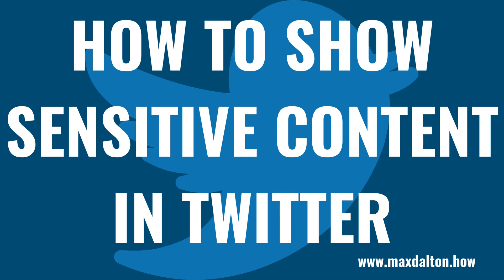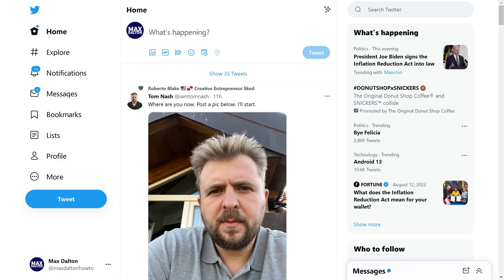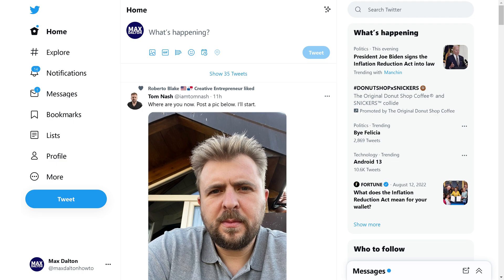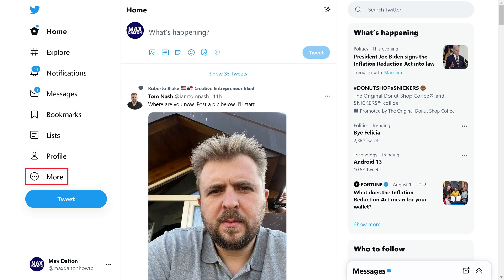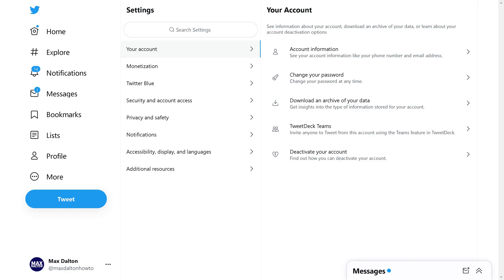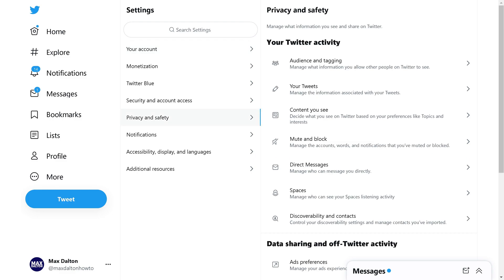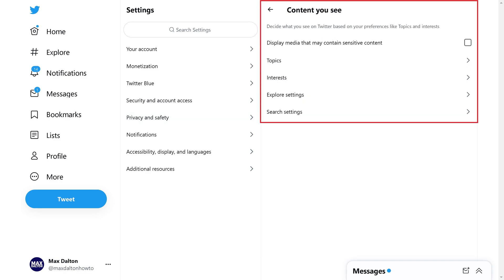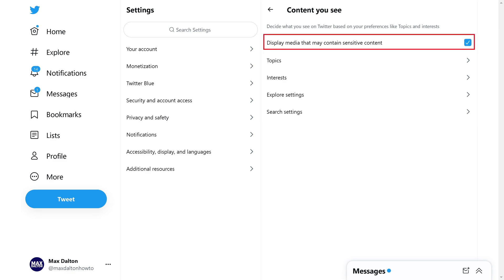How to Show Sensitive Content on Twitter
In this video I'll show you how to show sensitive content on Twitter.

Timestamps:
Introduction: 0:00
Steps to Show Sensitive Content on Twitter: 0:51
Conclusion: 2:09

Video Transcript:
Twitter is pretty free-wheeling with regard to letting anyone post almost anything to the social media platform. However, by default, if someone flags content as sensitive you'll need to tap through a warning to view it. If you're tired of having to go through sensitive content warnings to see content, you can change your Twitter settings so that you automatically see sensitive content. A quick note that you can only change your settings to show sensitive content on the Twitter website, and not through the Twitter mobile app for iPhone, iPad or Android. However, when you change your Twitter settings on the Twitter website, those changes will be reflected in the Twitter mobile app.

Now let's walk through the steps to see sensitive content on Twitter.

Step 1. and then log into your Twitter account if prompted. You'll land on your Twitter home screen. Again, a quick note that you can only change your settings to show sensitive content on the Twitter website, and not through the Twitter mobile app for iPhone, iPad or Android. When you change your Twitter settings on the Twitter website, those changes will be reflected in the Twitter mobile app.

Step 2. Find your menu on the left side of the Twitter home screen, and then click "More" in this menu. An expanded menu is displayed.

Step 3. Click "Settings and Privacy" in this menu. An expanded Settings menu opens.

Step 4. Click "Privacy and Safety" in this menu. A Privacy and Safety menu is shown.

Step 5. Click "Content You See" in this menu. A Content You See menu is displayed.

Step 6. Click to place a check mark next to "Display media that may contain sensitive content." Going forward, you'll no longer need to tap through a warning to see sensitive content on Twitter.